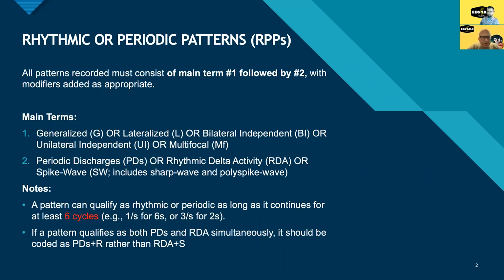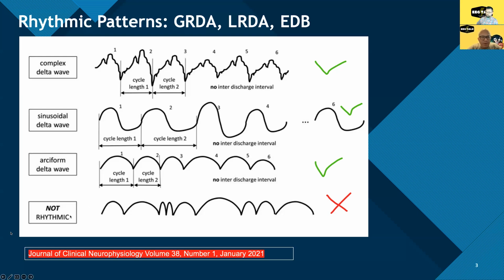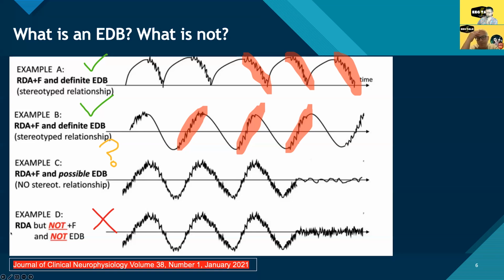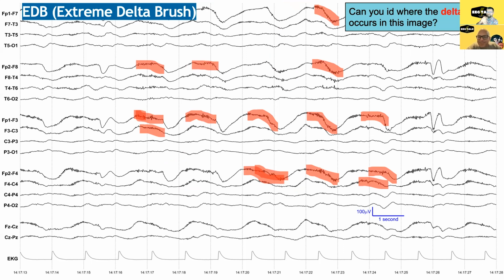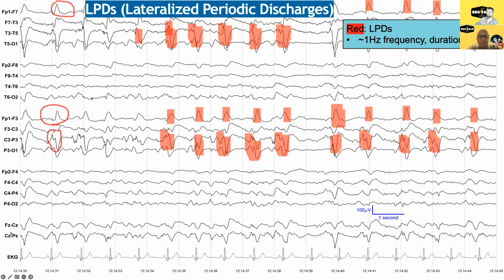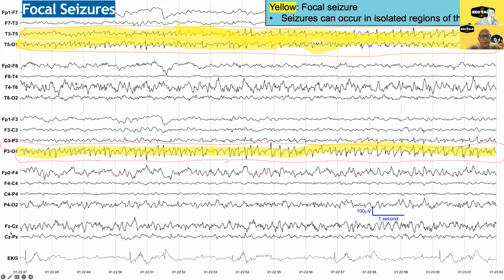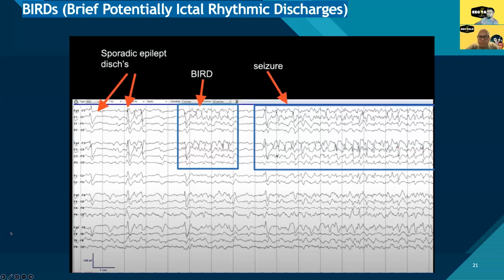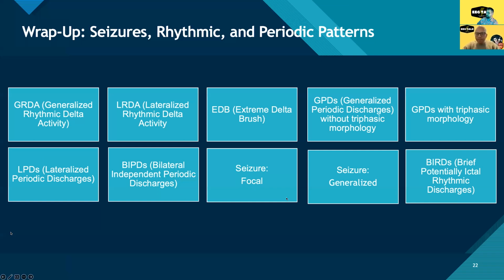EEG Talk - Encephalopathy EEG Grading (Module C)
In Module C, the following subtopics are covered:
- Rhythmic and periodic patterns: GRDA, LRDA, EDB, LPDs, GPDs, BIPDs.
- Seizures: generalized and focal.
- BIRDs.